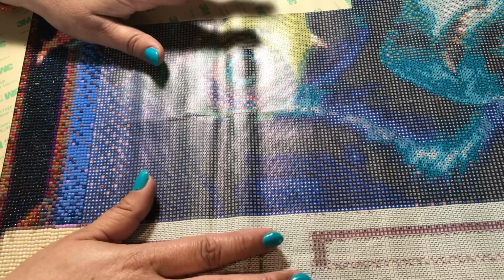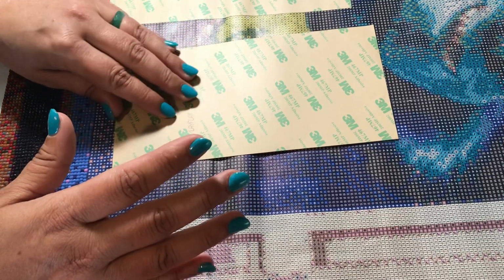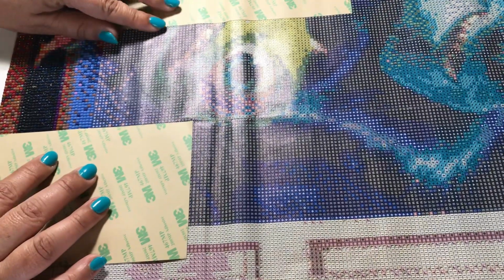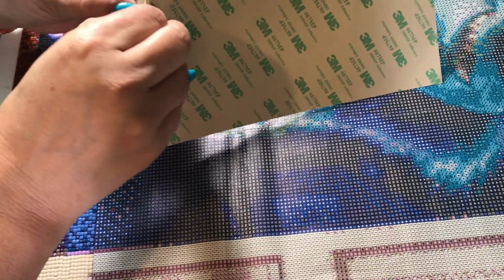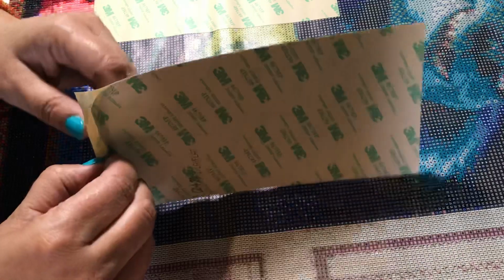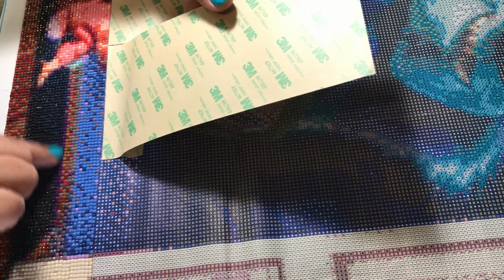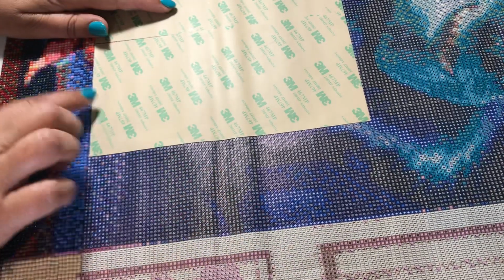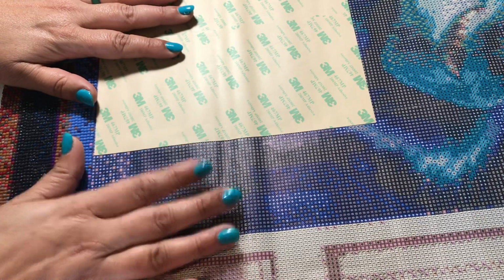How to lay down double sided adhesive sheets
A continuation of my other video for the painting that I did with adhesive problems.

Fishing Creek Creative Turnings FB page